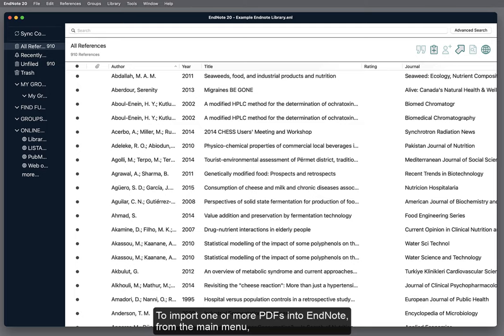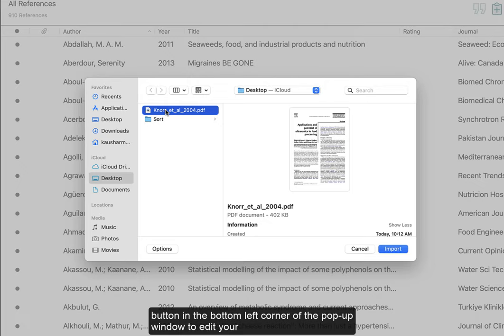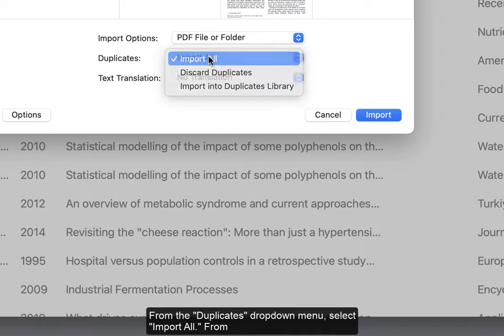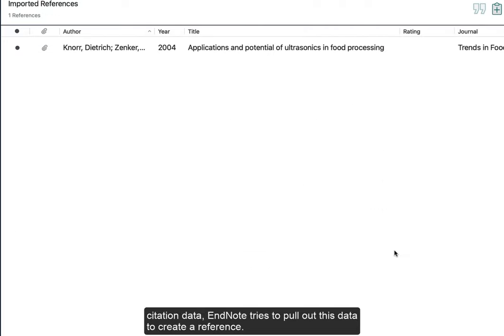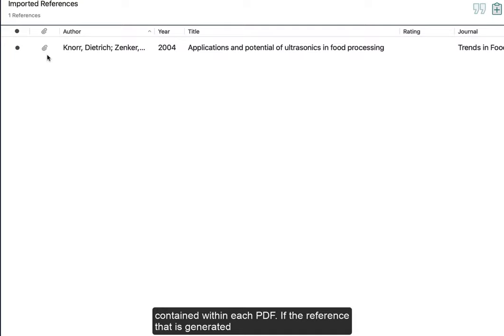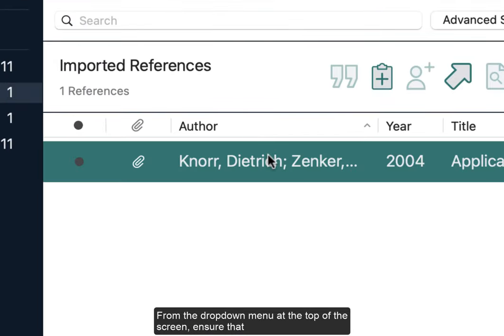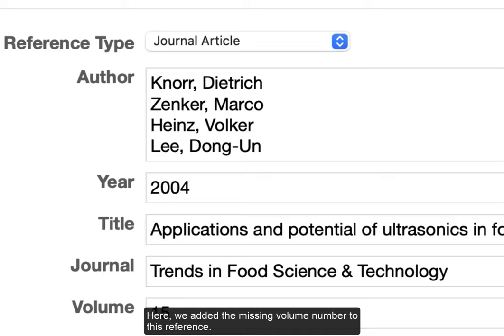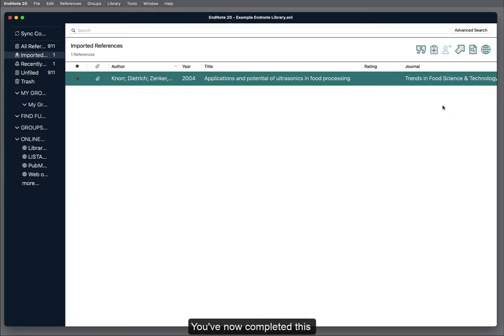EndNote 9: Importing PDF files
In this video, we cover how to import references from PDF files. You may wish to do this if you already have a folder of saved PDFs for your research project. EndNote is able to create references from the citation information contained within a PDF file.